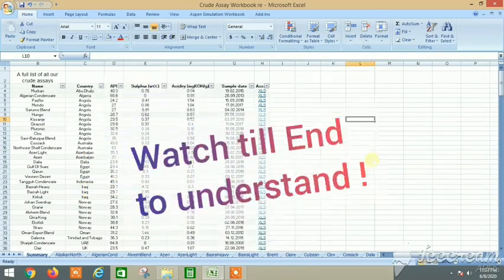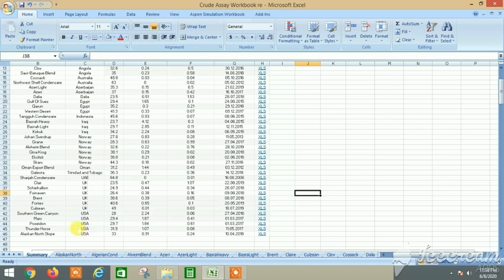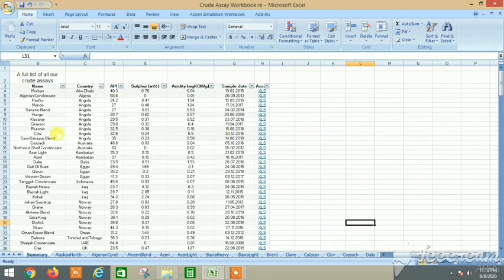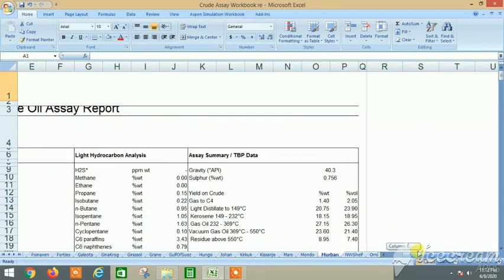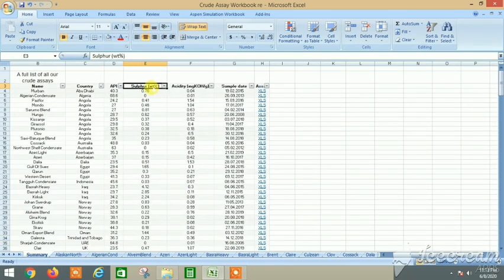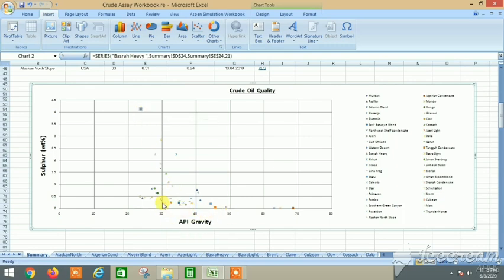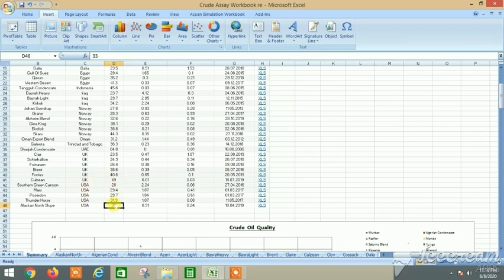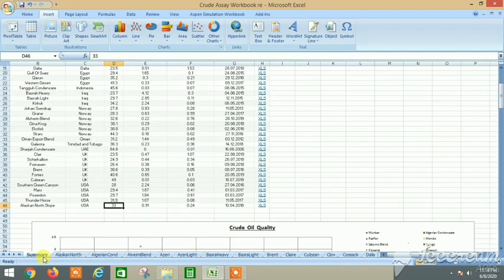How to select BEST Crude from Crude Assay Data ?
Hello everyone,
In this video , a step by step methodology is provided in order to find suitable crudes for a Refinery . This is a very basic overview and limits to the data available online.
However , it will help to build up some idea for you.

Or